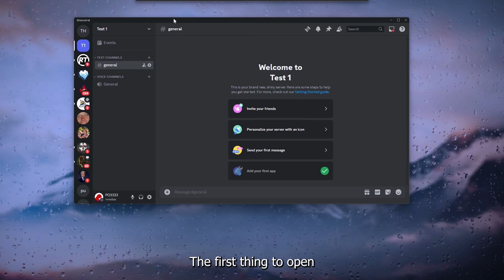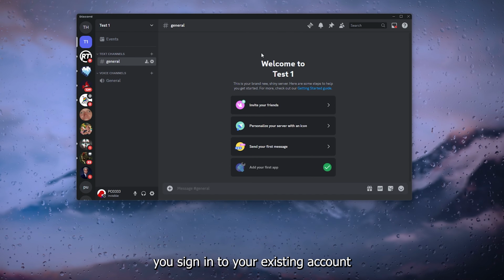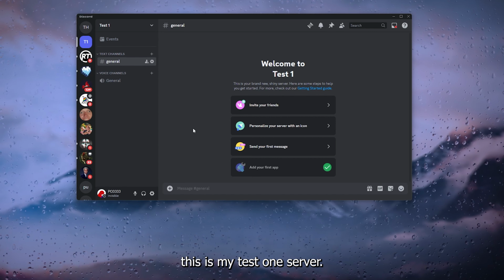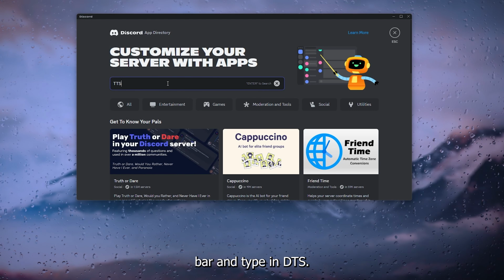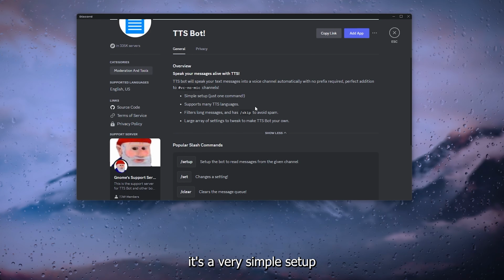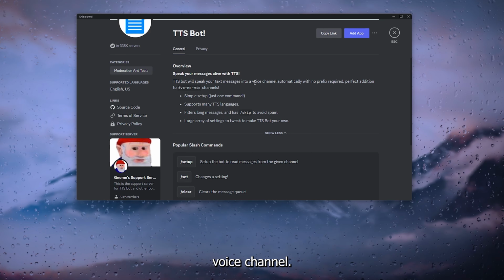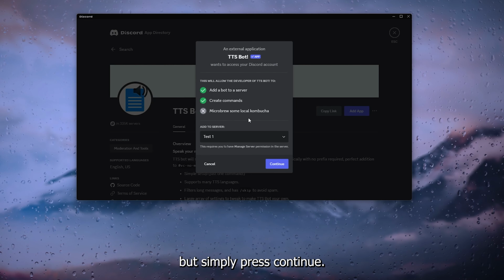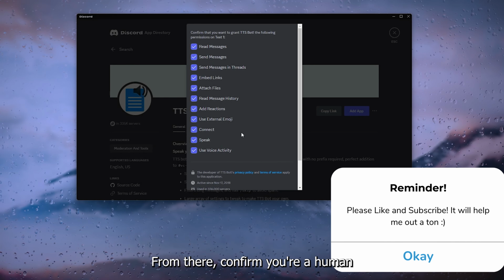How To Add Text To Speech on Discord Server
Welcome to our guide on how to add text to speech (TTS) on your Discord server! In this video, we'll show you how to enable text to speech in Discord, use TTS commands, and integrate TTS with Discord bots. You'll learn everything you need to set up and troubleshoot TTS in your server, making your chats more interactive and fun. Discover the best ways to use text to speech on Discord, enhancing communication and accessibility for everyone.